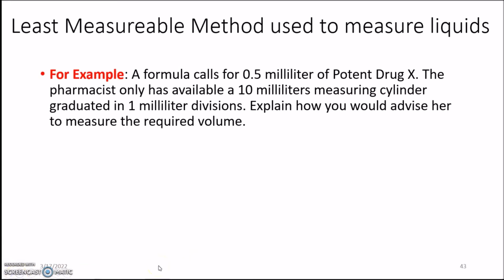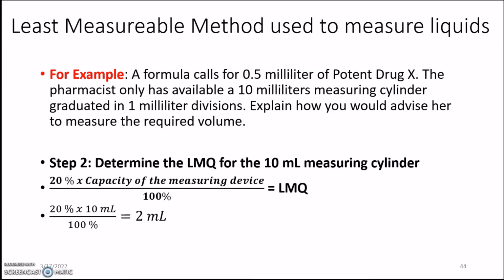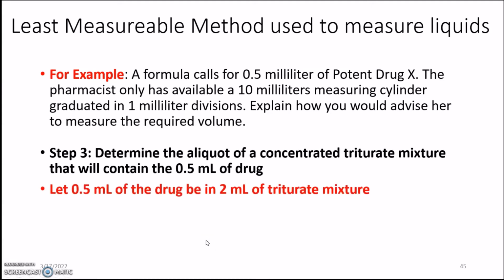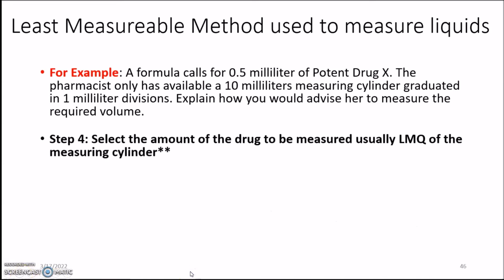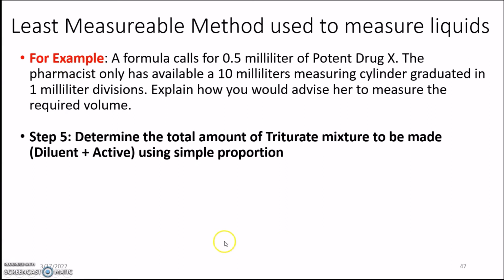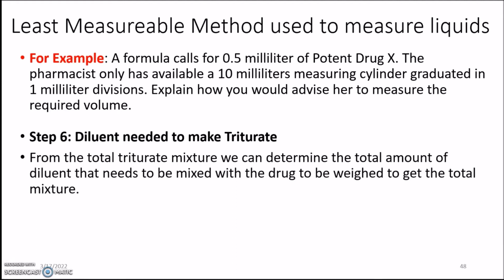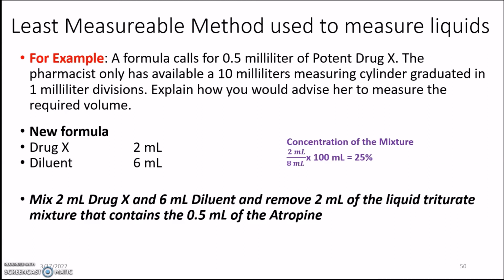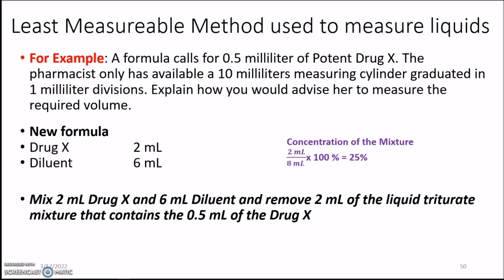Least Measurable Method